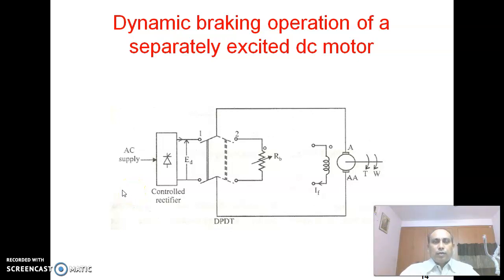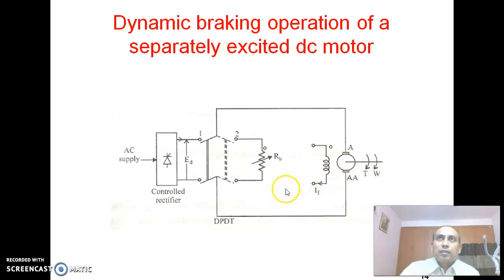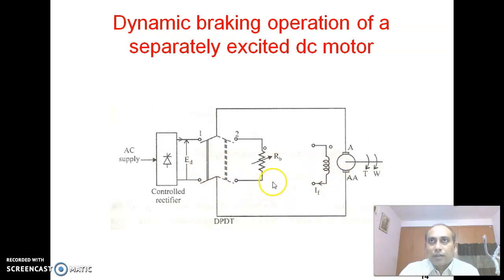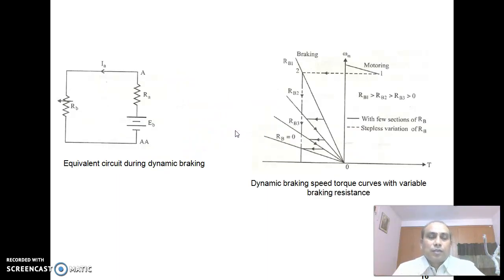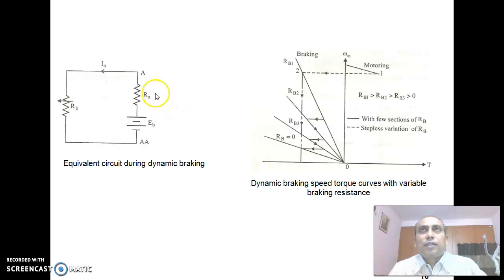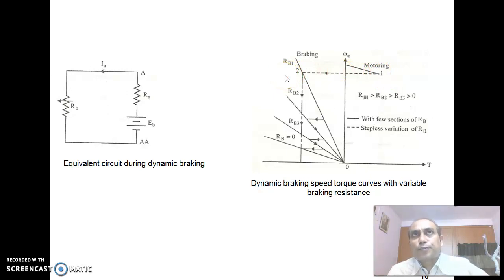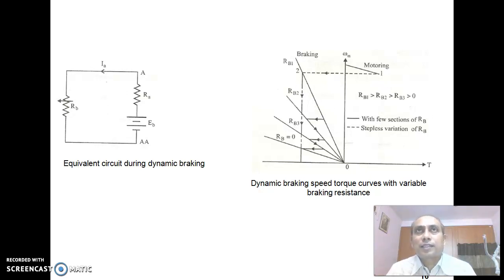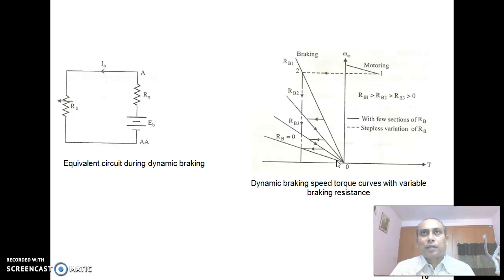Unit II Class 3 Dynamic braking of DC machine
Dynamic braking operation of Separately excited DC motor drives